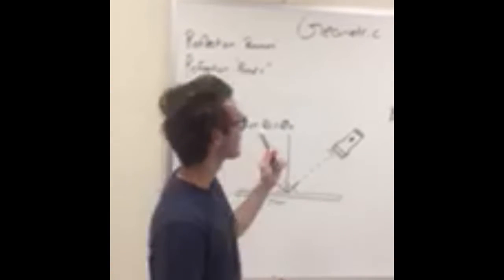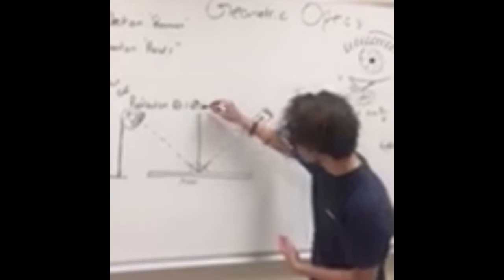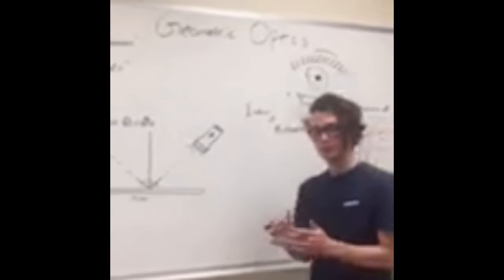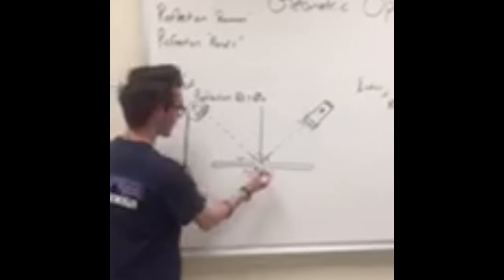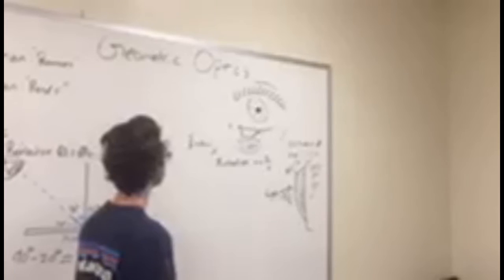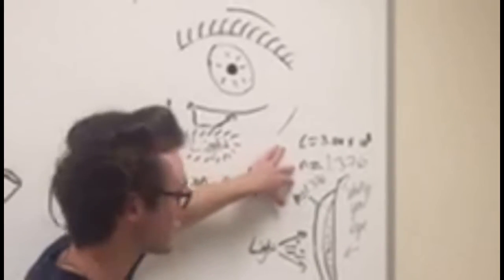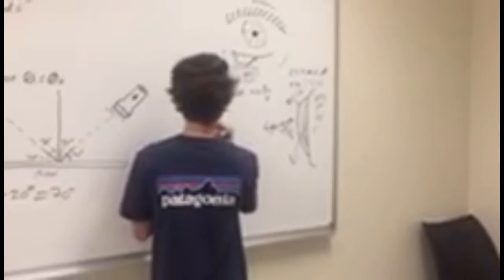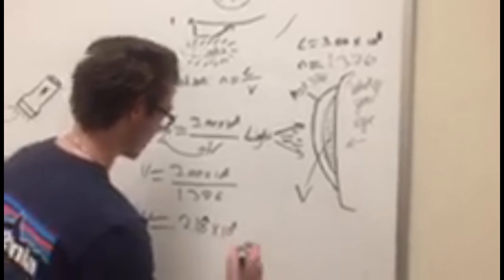Physics 180B Project 2